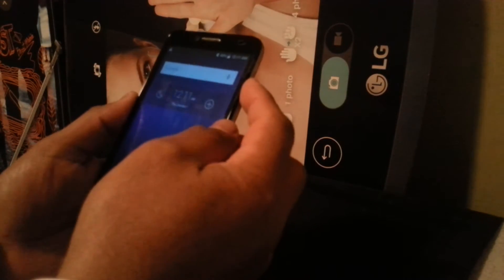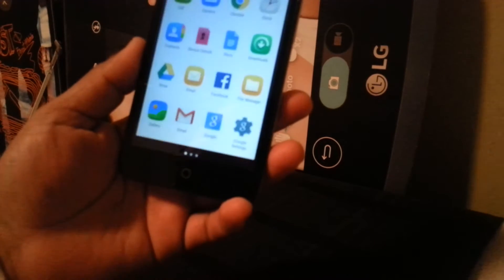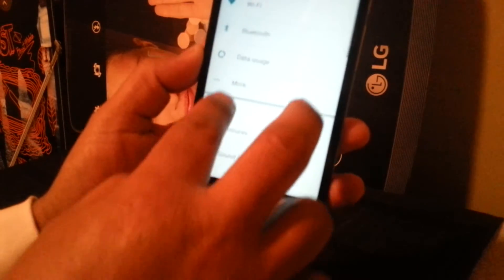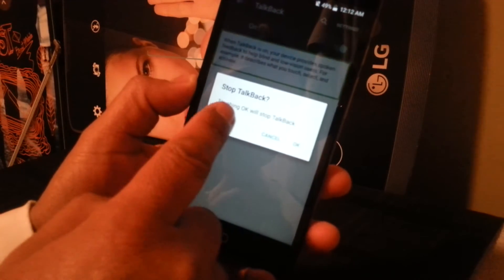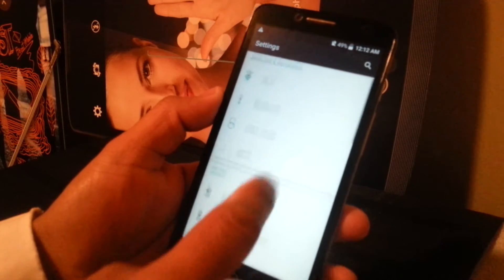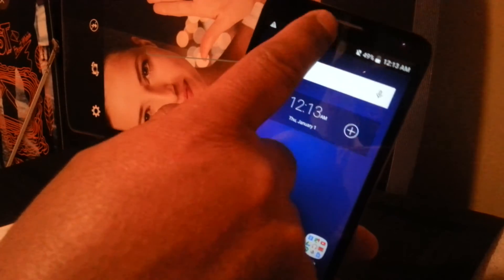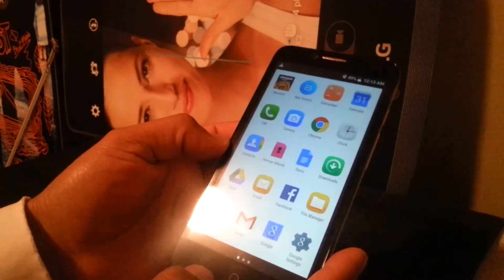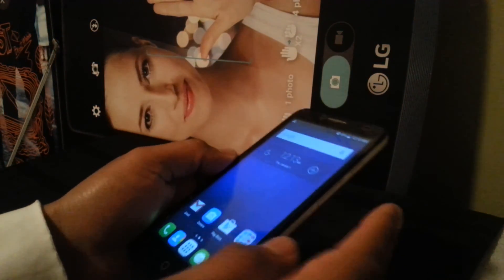How to Turn off Talkback on Alcatel onetouch Fierce XL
Phone talks when I touch the screen. Phone talks when I touch a folder. This video will walk you through steps on how to disable talkback. How to turn off talkback. Other carriers will say: how to exit voice assistance. On Alcatel onetouch Fierce XL from T-Mobile and Family Mobile.
Also we show on this video how to enable this talkback mode.